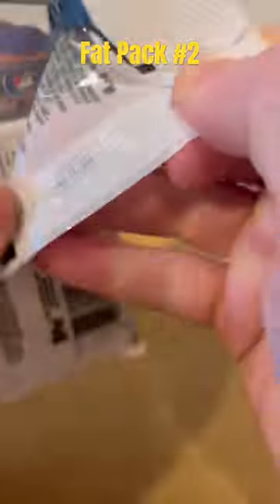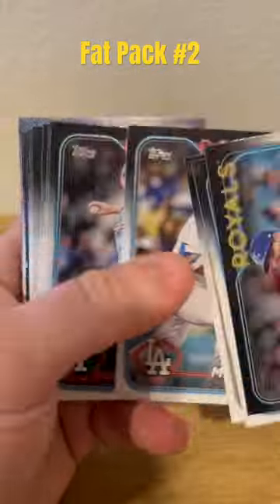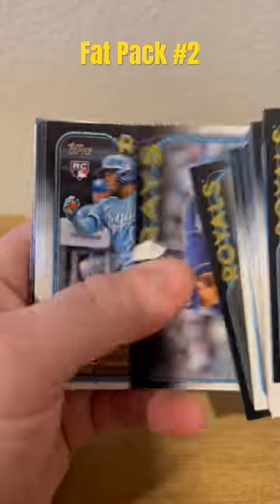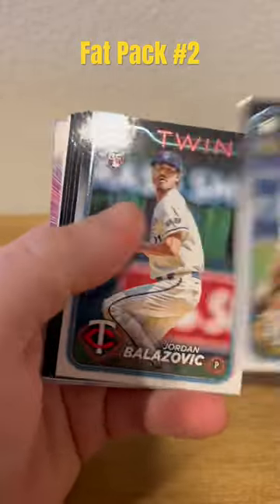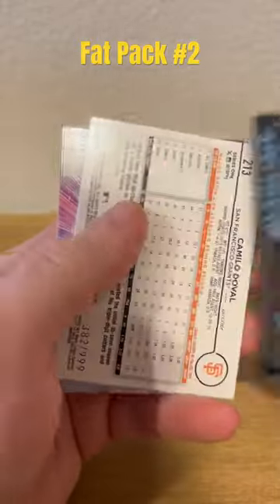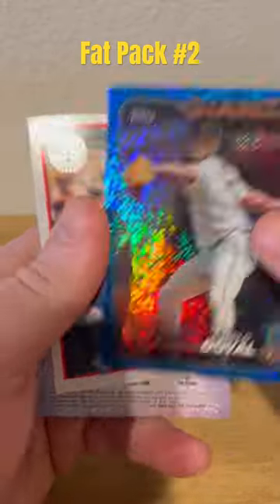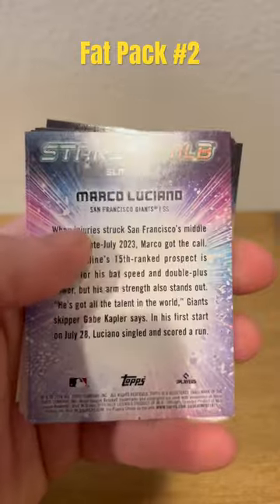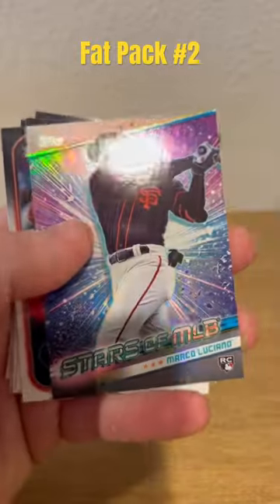Another Fat Pack ❤️ Day! Topps Series 1 ‘24 Release week!